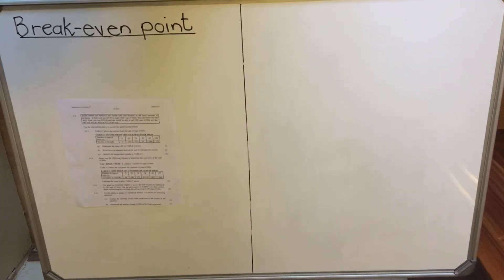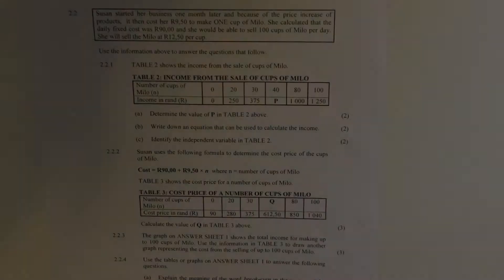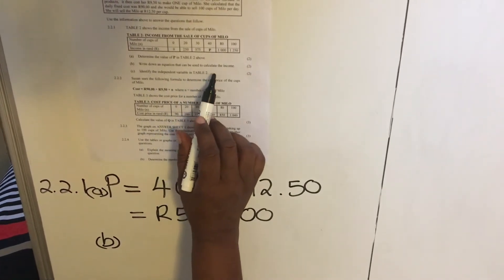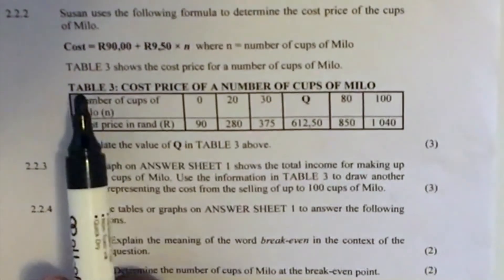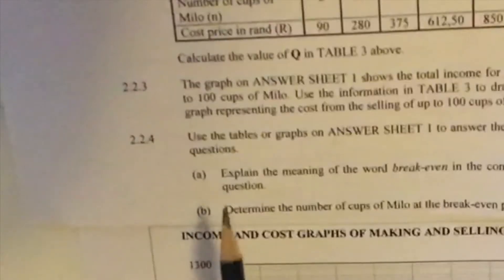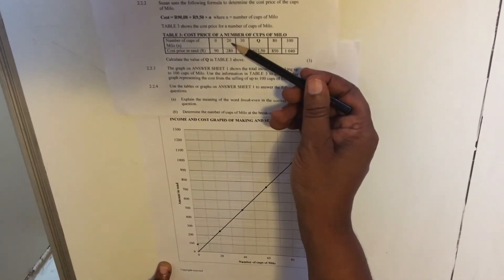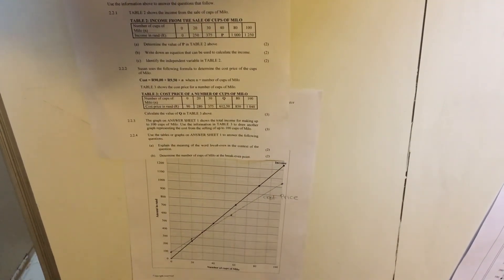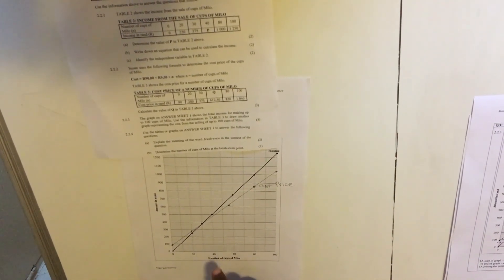Break-even Point - Maths Literacy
Hello Maths Lit enthusiasts, join me to learn the calculation of Break even Point and for life. This is vital foundation information that will set you up for success in the coming years and you will be well prepared for coming grades.